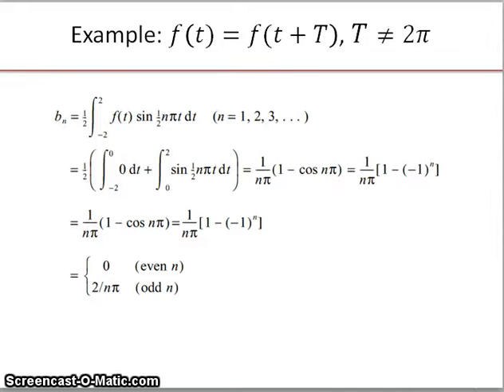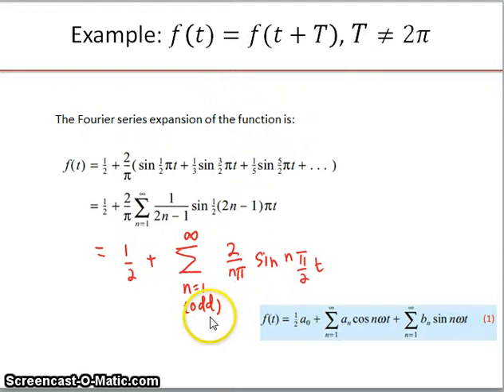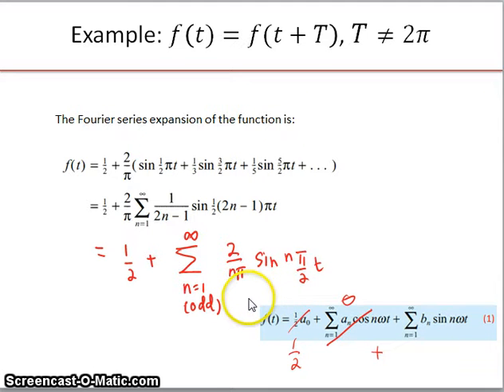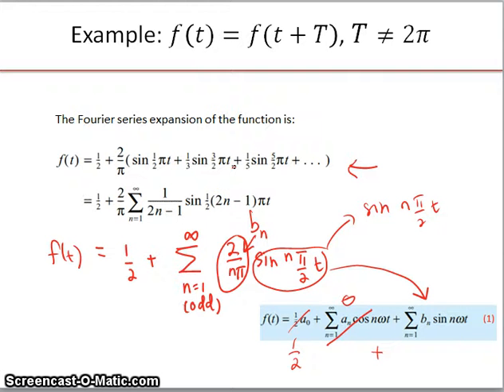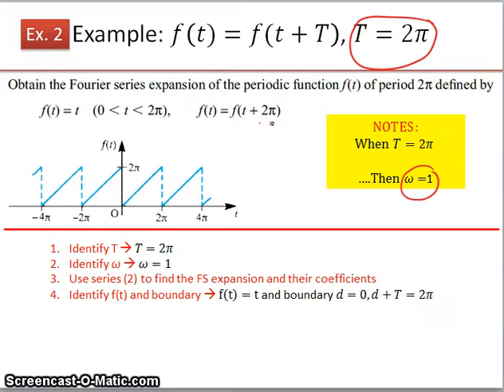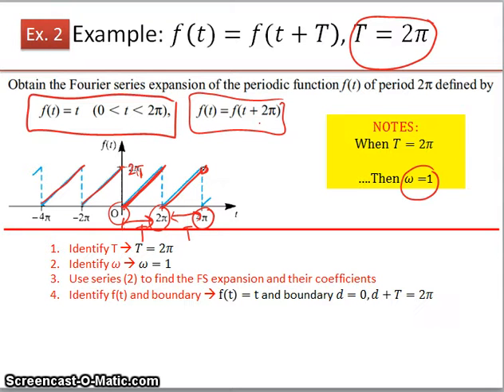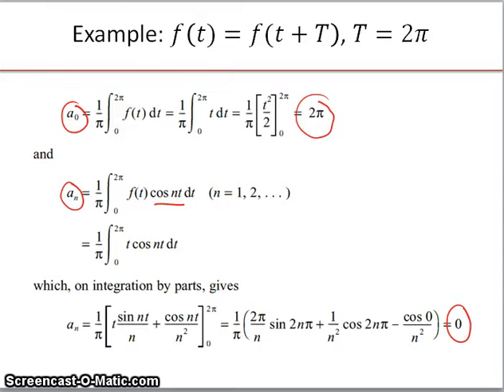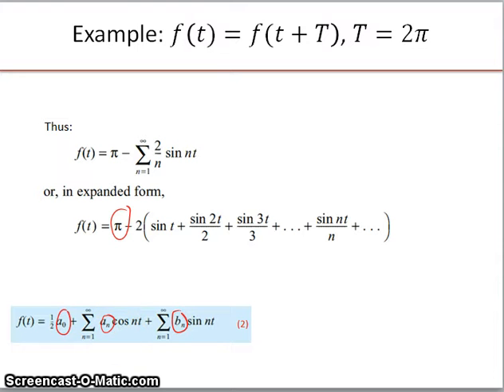Fourier Series Part1 2